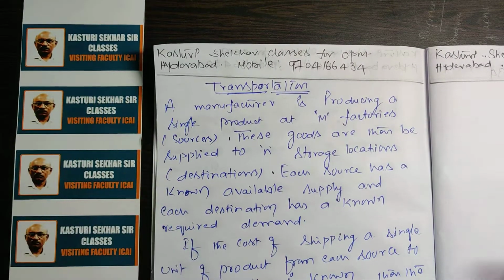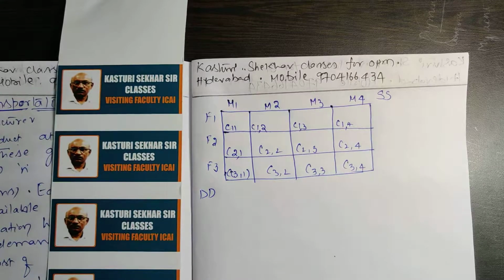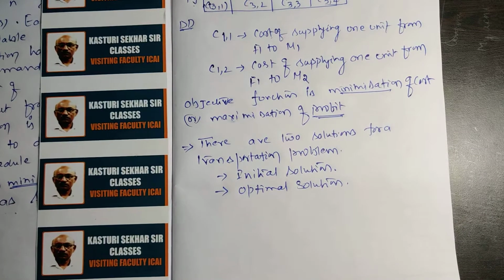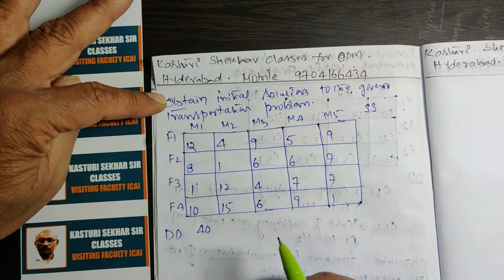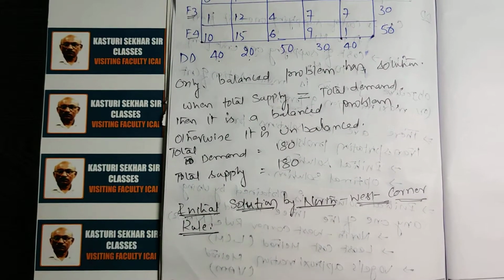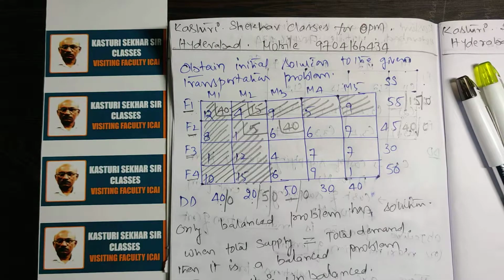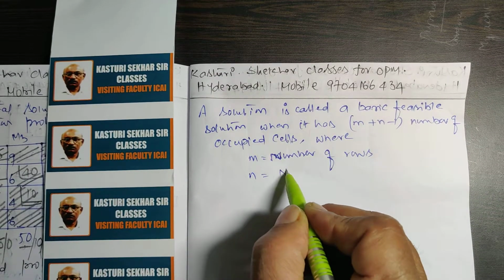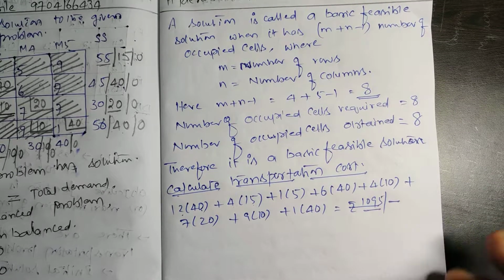CMA Inter OPM/ Group 3 SCM ,Transportation class in English :1 Faculty CMA Bhavan Hyderabad .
CMA Inter OPM group 2, CMA final SCM group 3, B.COM, B.B.A, MBA OSMANIA UNIVERSITY, MBA JNTU Hyderabad, Bsc statistics.

This video is having an initial solution to Transportation problem by NORTH -
 WEST CORNER RULE.
 In North - West corner method goods are always supplied from first factory to first market.

When first market requirement is fully satisfied then only supply the goods to second market.

Similarly when capacity at first factory is exhausted then only supply the goods from second factory.

Let's see the procedure for North -  West corner Rule :
Go to the left hand corner cell of the matrix,
 compare the availability and requirement .

Allocate availability or requirement which is less , to that cell.

cancel the row or column where availability is exhausted or requirement is satisfied.

Go to the left hand corner cell of the resulting matrix after cancellation row or column in previous step.

Repeat the above procedure till all the row availabilities are exhausted and column requirements are satisfied.